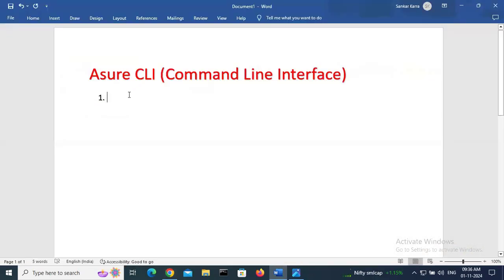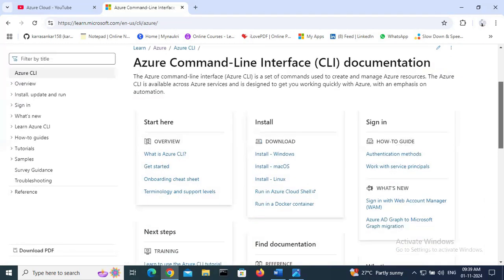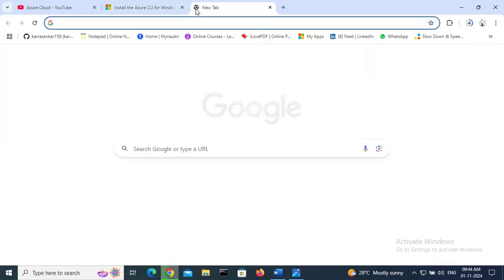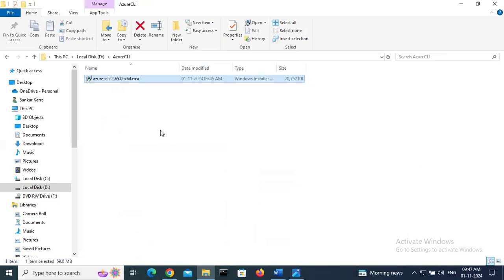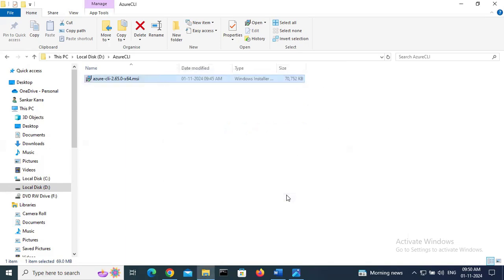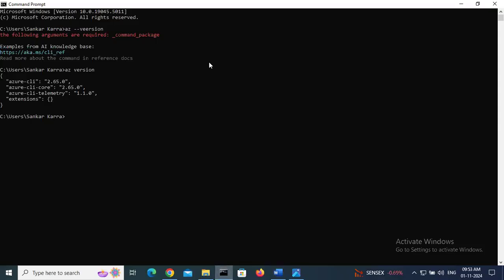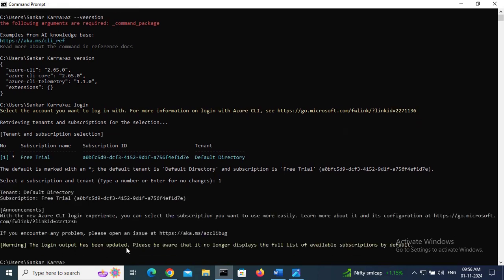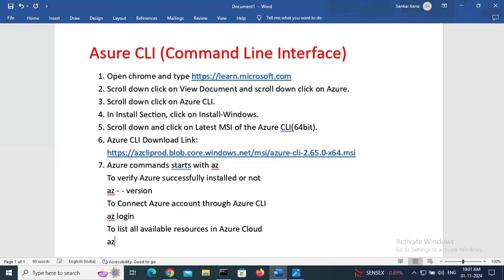How to download, install and run basic Azure commands on Windows10/11 #2024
Steps:

Azure CLI (Command Line Interface) Installation:
1. Open Chrome and type “
2. Scroll down, click on View Document, and then scroll down again and click on Azure.
3. Scroll down and click on Azure CLI.
4. In the Install section, click on Install-Windows.
5. Scroll down and click on the Latest MSI for the Azure CLI (64-bit).
Azure CLI Commands
  Note: Azure CLI commands start with az.
a. To verify if Azure CLI is successfully installed:
   az - - version
b. To connect to your Azure account using Azure CLI:
    az login
c. To list all created resources in Azure Cloud:
    az group list